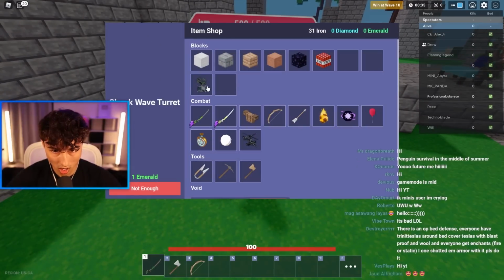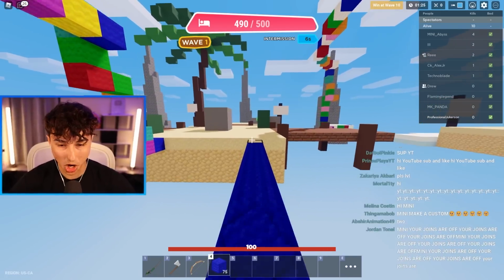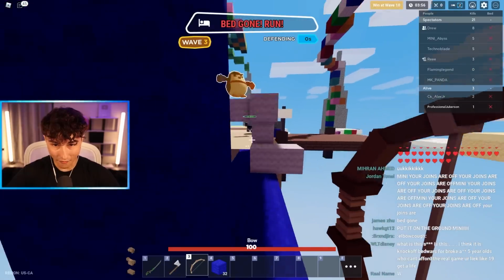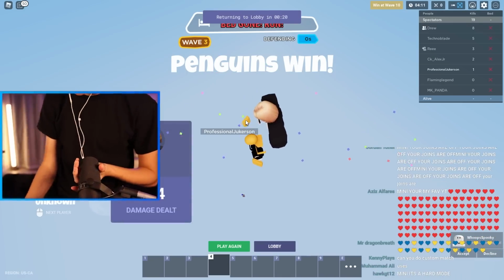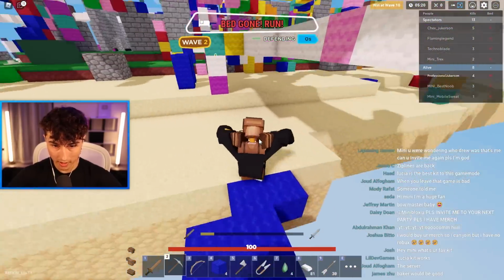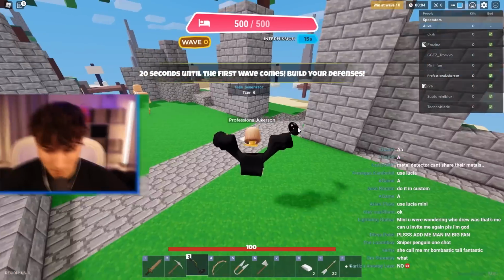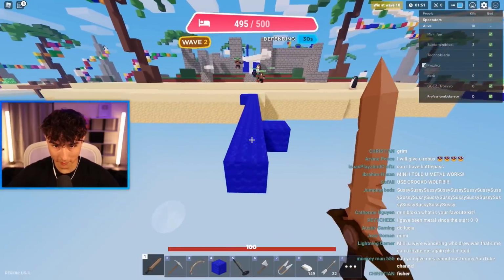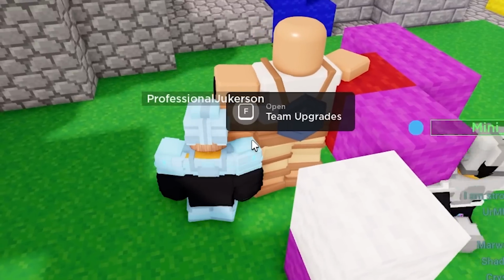The New Penguins Are Worse Than HACKERS...(Roblox BedWars)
In this video we played the new penguin mode in Roblox BedWars!